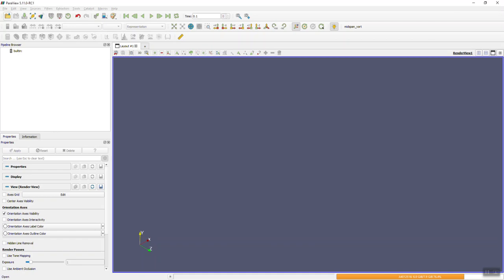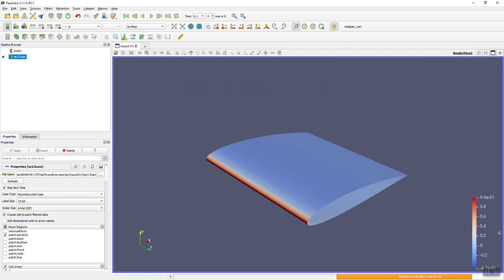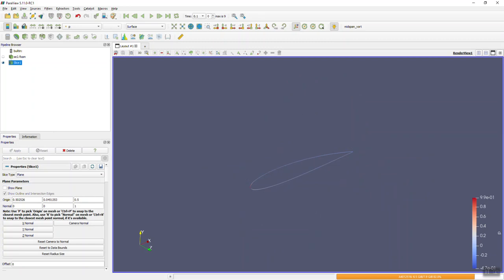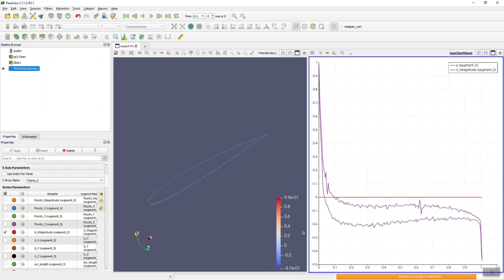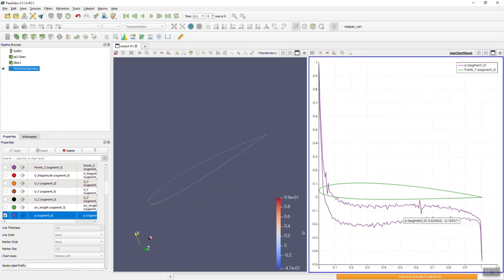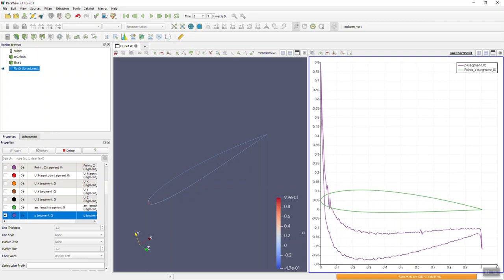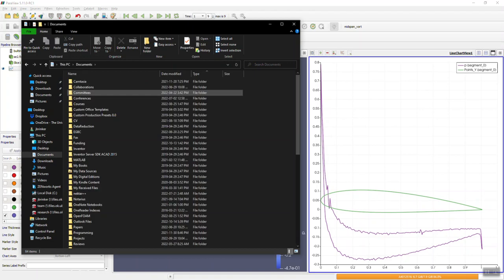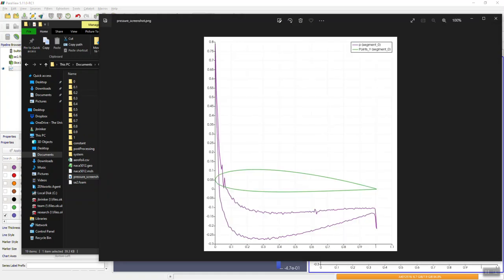ENGR 491 SE2 - Plotting sorted airfoil data in ParaView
Video instructions of how to plot correctly ordered data in ParaView to show the chordwise pressure distribution along a NACA 5012 airfoil.